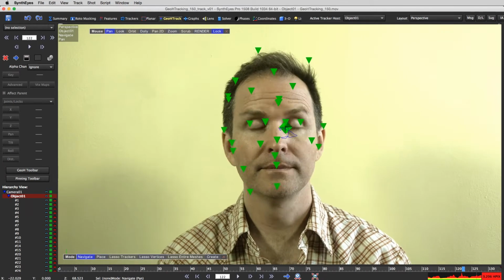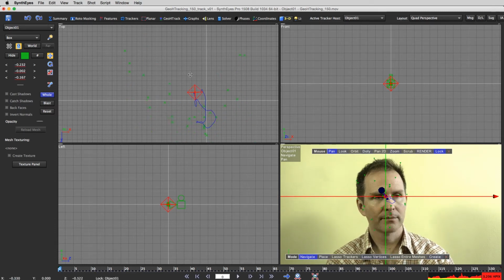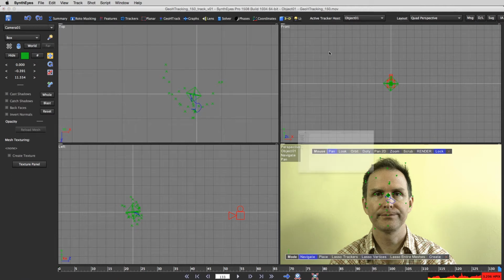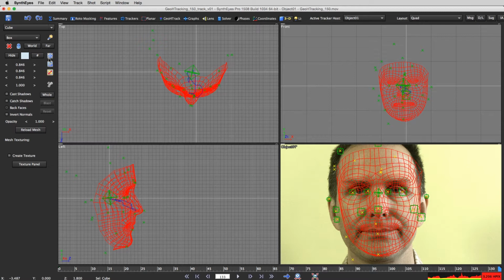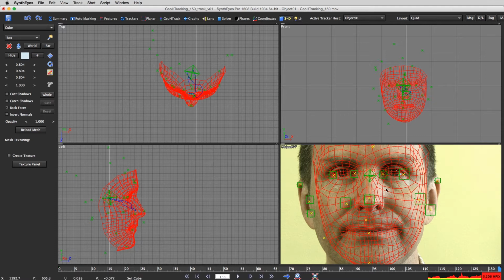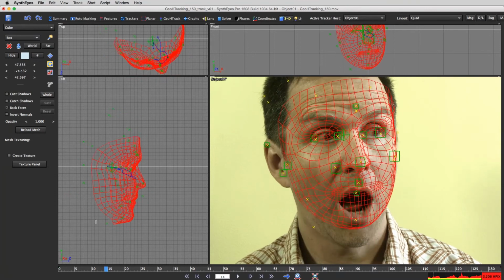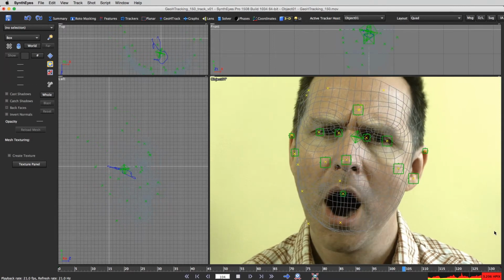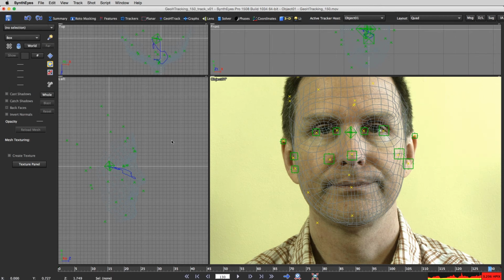Head Tracking Part 6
I recorded this series of tutorials in August of 2012. I'm reposting them here on YouTube today to wrap up the migration of my videos from Vimeo to here. I cover some some good things in this series and it's probably worth a watch, but many of the techniques have been updated in the newer tutorials on supervised tracking.